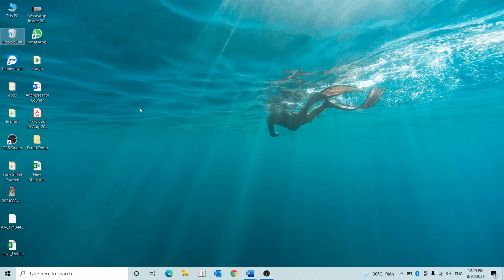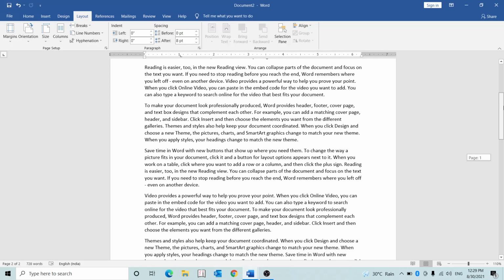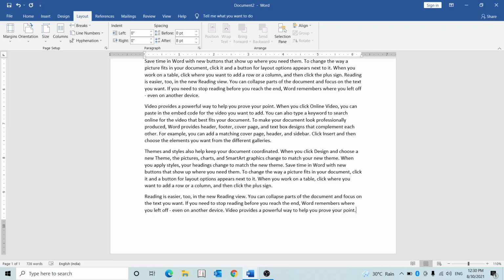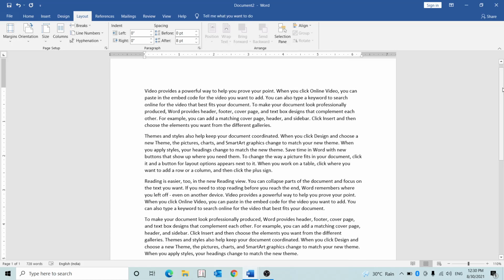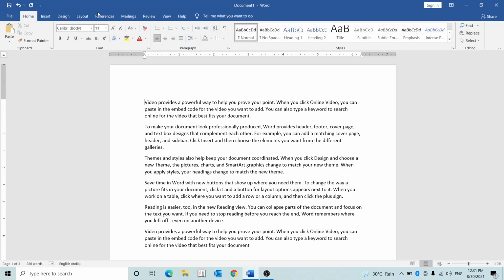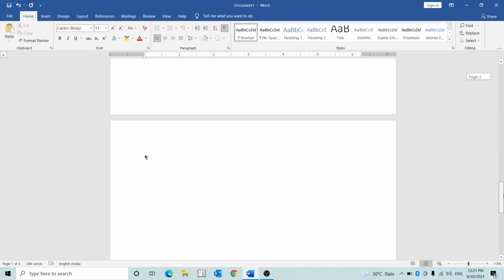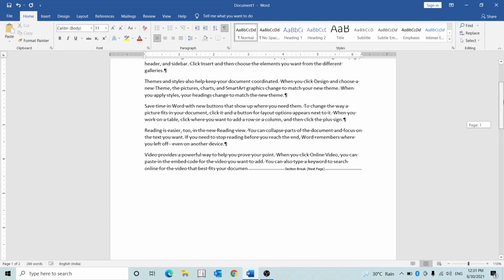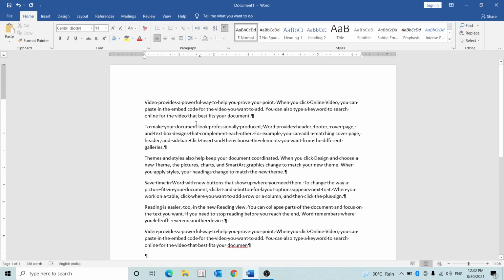How to remove blank pages in MS Word (Any Version) - Remove waste pages in MS Word//David Web Tech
In this video you will learn how to remove extra or blank pages from any word document.